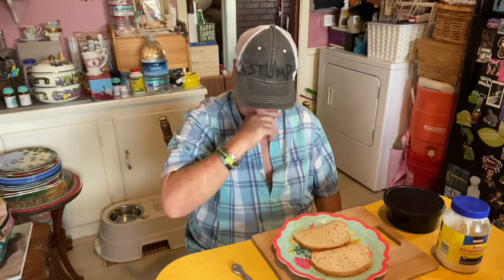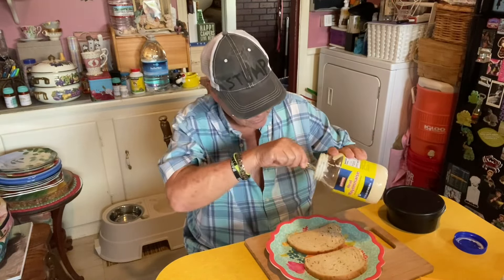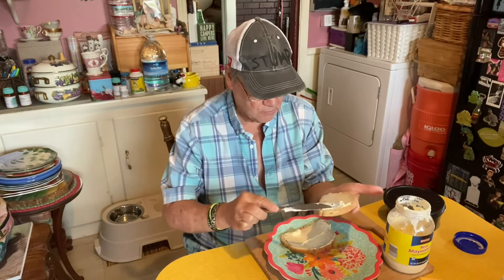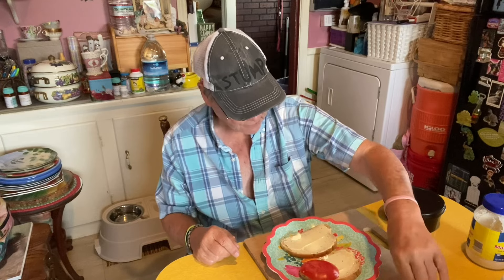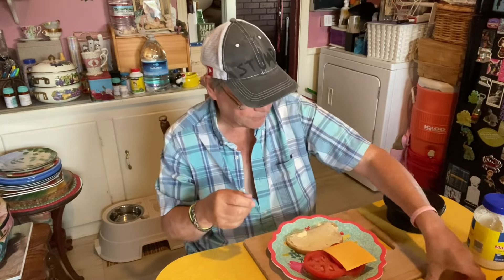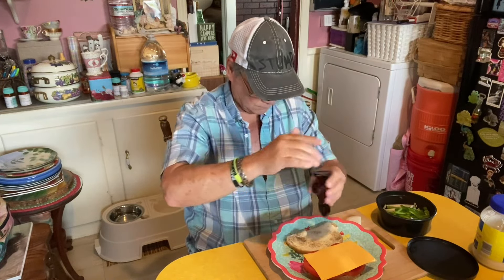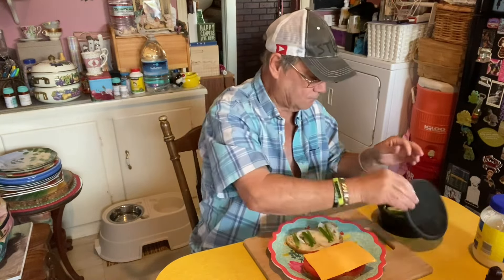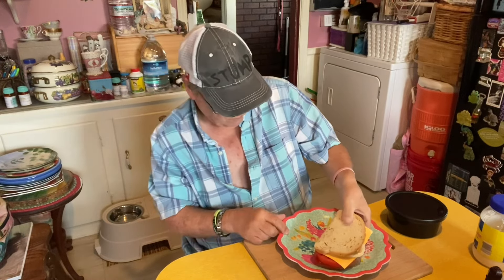Stumps Famous Tomato Sandwich@allenbrackett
Stumps Famous Tomato Sandwich and Cheap Eats Wednesday. We Need The Views Too